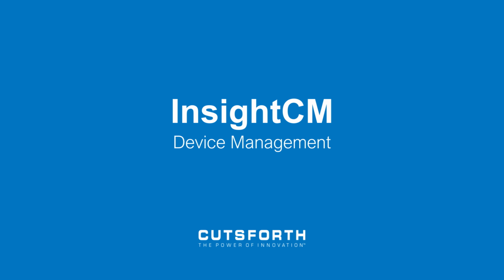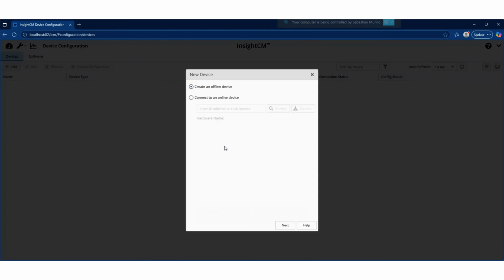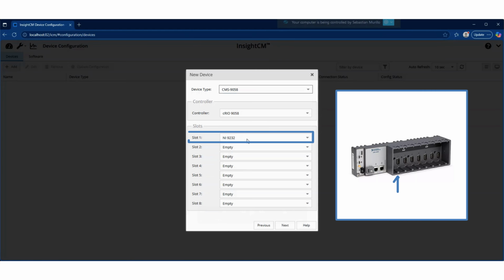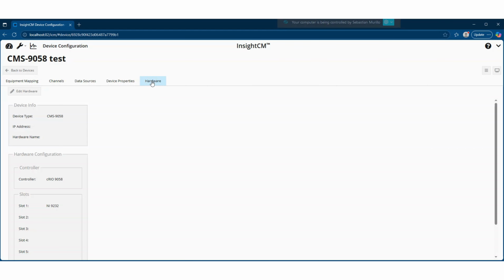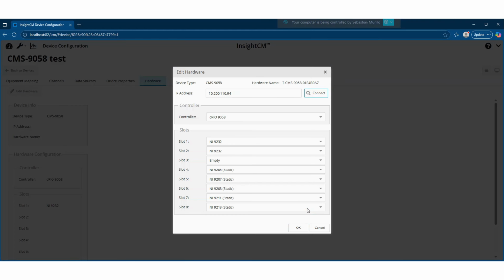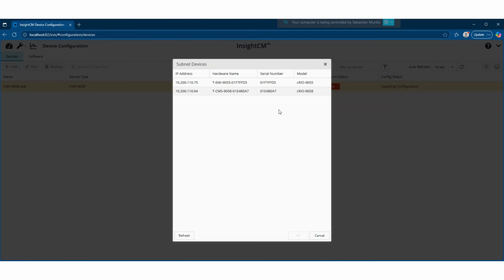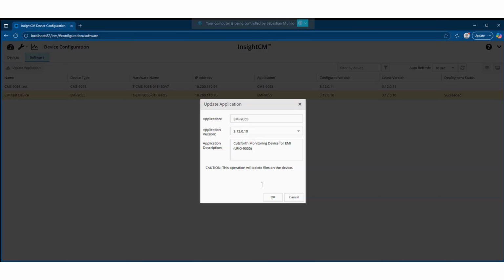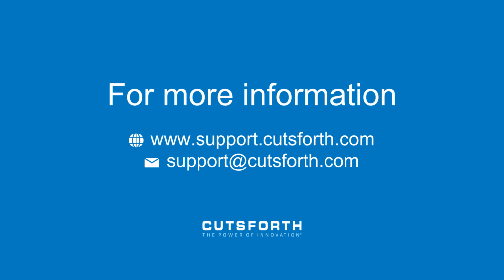Cutsforth's InsightCM Device Management Tutorial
Learn how to configure device management within Cutsforth’s InsightCM™ platform in this quick, step‑by‑step overview. This video walks you through the essential setup process so you can easily add, organize, and manage system devices for accurate condition monitoring and efficient data collection.

In this video, you’ll discover how to:
• Navigate device management in InsightCM
• Configure and verify connected devices
• Ensure your system is properly set up for reliable asset monitoring
• Streamline your InsightCM installation and configuration workflow

This brief guide is ideal for new users, system administrators, and anyone looking to optimize their InsightCM deployment.